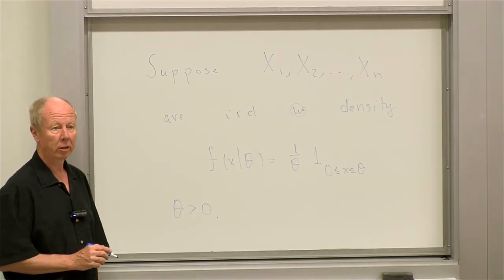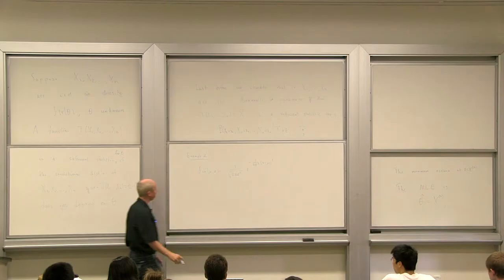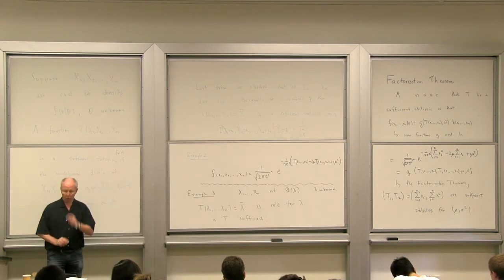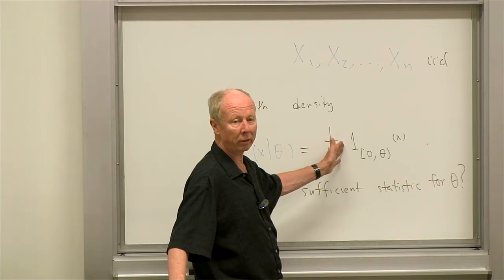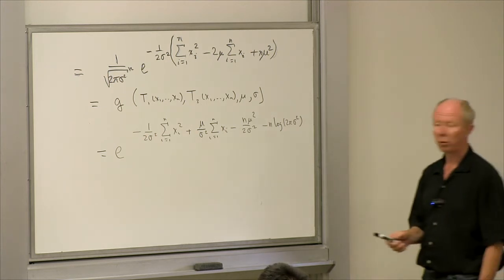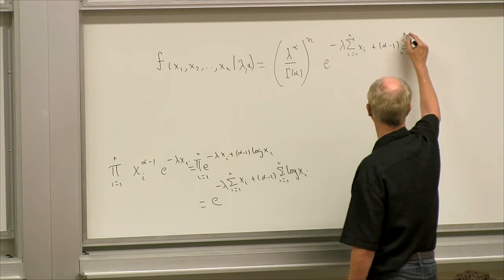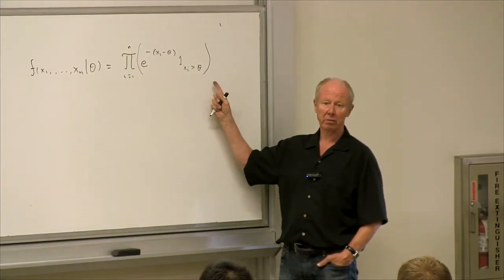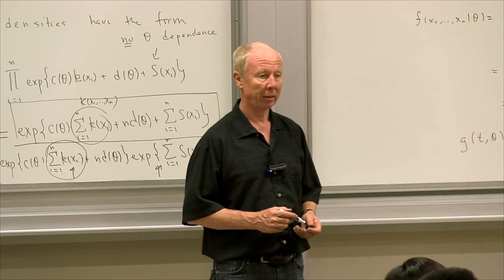Introduction to Probability and Statistics 131B. Lecture 10.